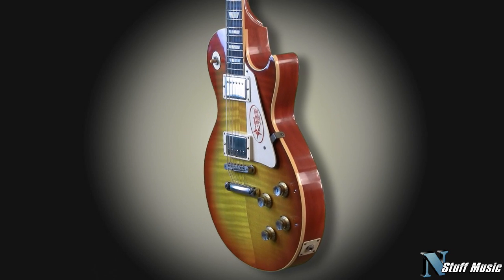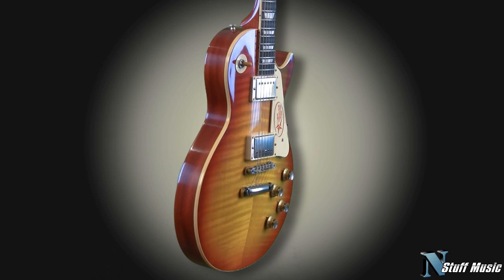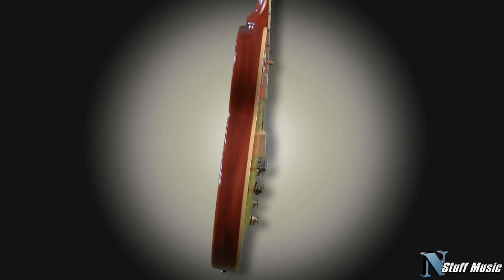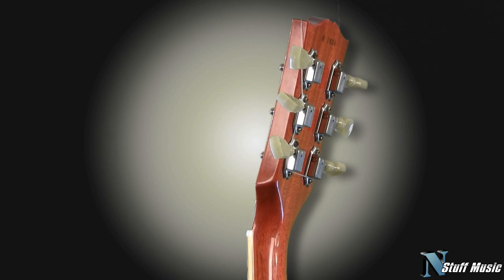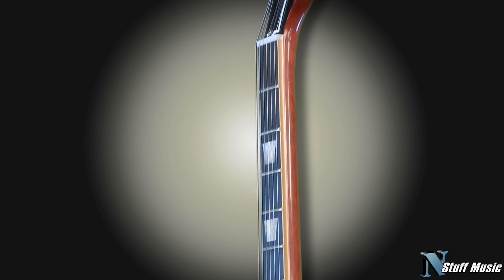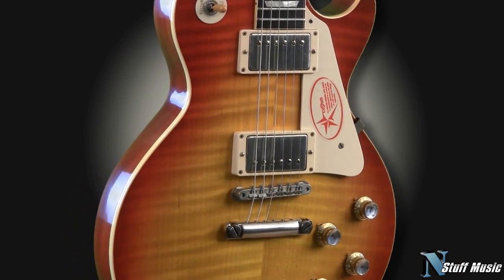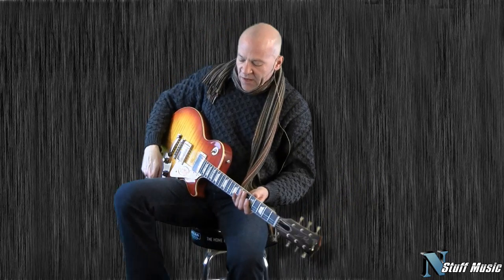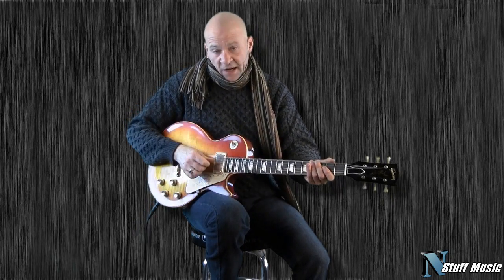Gibson 1960 Les Paul Standard VOS (Worn Cherry)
Due to Gibson's Advertising and Internet Policy we are unable to display product photos or pricing on our website for Gibson. We can give you a great deal though.

History
In hindsight, it's certainly difficult to fathom Gibson's Les Paul Standard of the late 1950s and early 1960s not appealing to the masses. Yet that's exactly what happened, even as Gibson officials tried desperately to fine tune the instrument and make it suitable to the general guitar-playing public. Sadly, their efforts proved unsuccessful as the Les Paul Standard was shelved midway through 1960 to make way for a new design that featured beveled edges, twin cutaways and a much thinner body -- the guitar known today as the SG Standard.

The Les Paul Standards manufactured in 1960 -- all 635 of them -- represented the last attempts by Gibson to modify the guitar's existing design in an effort to improve sales numbers that had fallen steadily since 1956. The guitars produced during the first half of 1960 were generally considered to be an extension of the 1959 Les Paul Standard, with the majority having thicker, rounded neck profiles (though not as thick as 1958), and many of them experiencing the same fading paint problem with the finish. By mid 1960, however, Gibson had begun manufacturing the Les Paul Standard with a much thinner neck profile, known today as the '60s Slim Taper profile.

Body and Finish
The 1960's Standard changed the pigment in its Cherry Sunburst finish to a brighter, fade resistant red, known today in many circles as "Tangerine" sunburst. The change in pigment, along with Gibson's continued used of "bookmatched" maple tops with "flamed" or "figured" patterns, combined to produce some of the most visually appealing Les Paul Standards of the era.
 Hardware
Of course, the rest of the 1960 Les Paul Standard embodied all of the changes of the previous three years -- changes that had transformed the guitar into the iconic model that it would eventually become some years later. Among the modifications were Gibson's legendary "Patent Applied For" humbucking pickups with metal covers, and jumbo-sized frets, all of which still adorns today's Les Paul Standard. Also changed were the guitar's volume and tone knobs, which went from what's commonly referred to as "speed" knobs (clear tops) to the more stylish "Top Hat" knobs with a metal insert on top.

Near-perfect Recreation
The 1960 Les Paul Reissue from Gibson Custom is an accurate recreation of this truly classic and timeless instrument. It stays true to all of the original instrument's features and characteristics, including Gibson's traditional hand-carved "figured" maple top and solid, and non-weight relieved mahogany body. The headstock is made from Holly head veneer, as opposed to fiber, just like it was in 1960, and the vintage-style tulip tuners are mounted in a straight line, also as they were on the original. The 24 ¾-inch scale length neck is made from one solid piece of mahogany, and attached to the body using a long neck tenon — one of the Les Paul's more distinguishing characteristics of the late 1950s and early 1960s. The neck is topped by a 22-fret rosewood fingerboard outfitted with acrylic trapezoid inlays matching the size and color of the originals. Of course, two of Gibson's legendary Burstbucker pickups deliver all the subtle variations of true, classic "Patent Applied For" humbucker tone by using historically "unmatched" bobbin windings and Alnico II magnets. Other historical appointments include CTS potentiometers, bumble bee capacitors, single-ply crème-colored binding on both the top and fingerboard, a period-correct thin toggleswitch washer and jackplate, and ABR-1 bridge with lightweight aluminum stopbar tailpiece. The 1960 Les Paul Standard comes in either a V.O.S. or Gloss finish, and with the standard Gibson Custom case and certificate of authenticity. They are available in Faded Tobacco Burst, Washed Cherry Burst and Iced Tea Burst. .

468 Freeport Road
Pittsburgh PA 15238